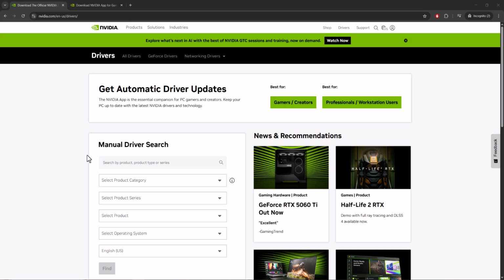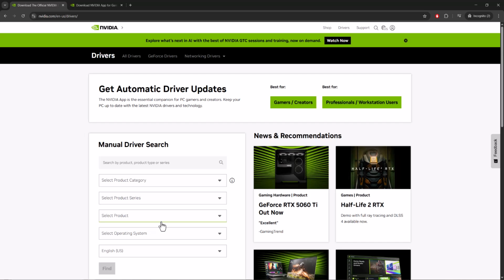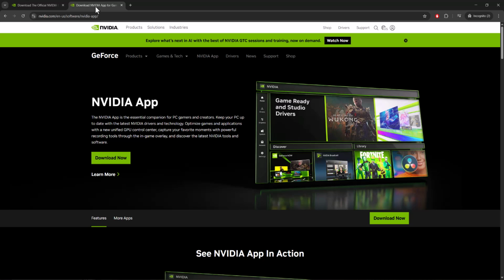How To Fix NVIDIA Driver Download Failed Error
In This Video, I Will Show How To Fix NVIDIA Driver Download Failed Error